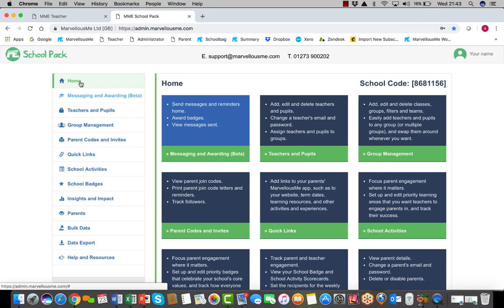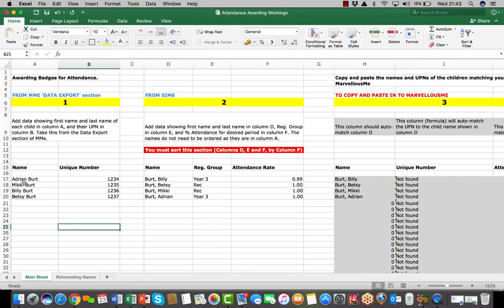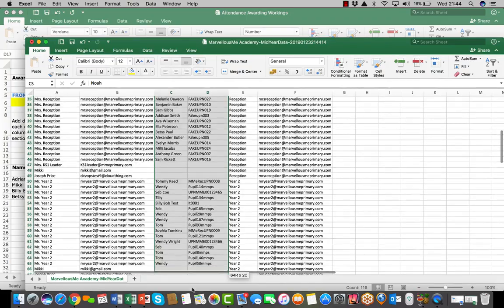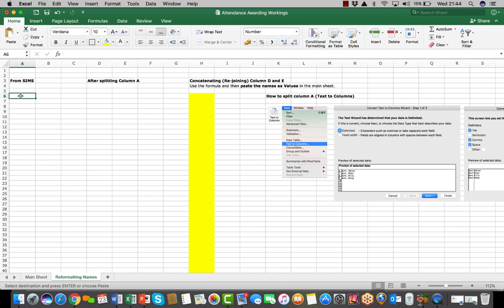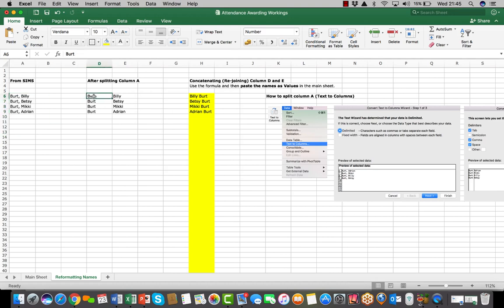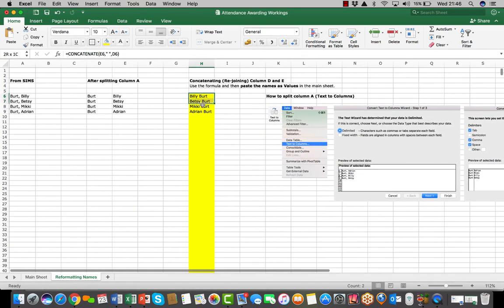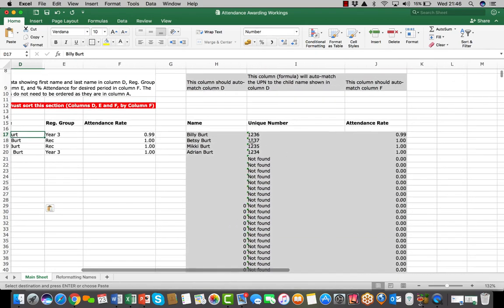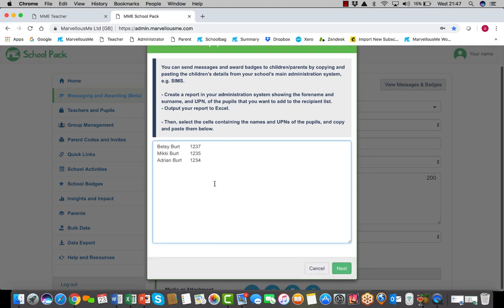Awarding badges en masse, from data taken from SIMS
A short video showing how to award badges to children in the MarvellousMe admin portal, using data taken from SIMS.